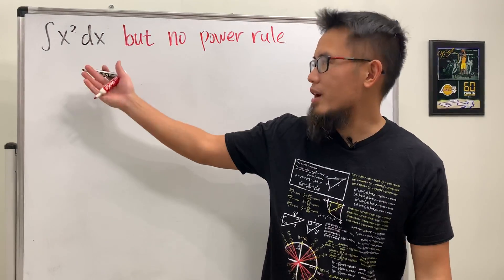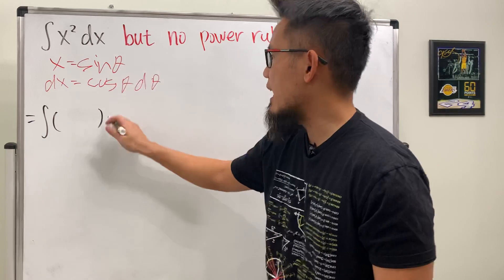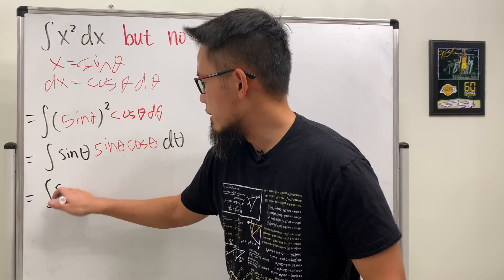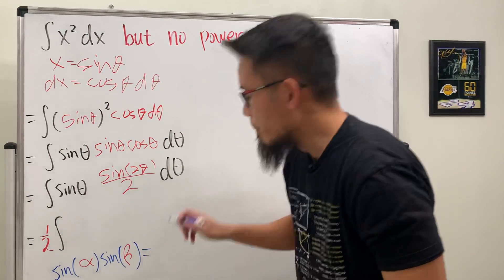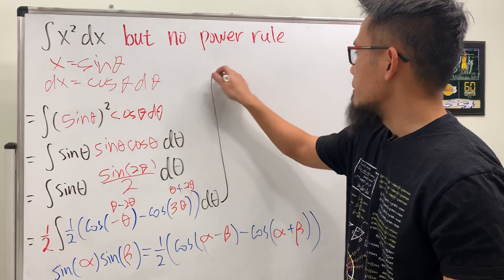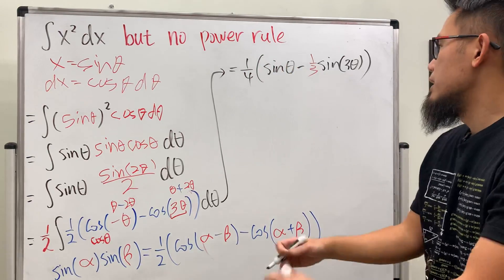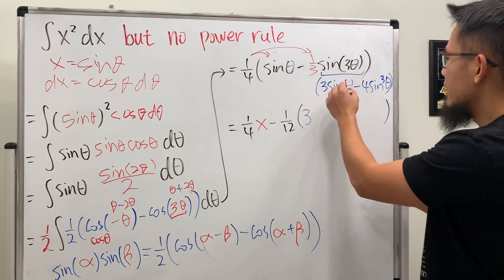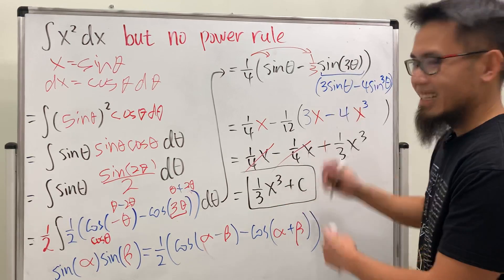use trigonometric substitution, not power rule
Today we will integrate x^2 but without using the power rule. Instead, we will integrate x^2 with trigonometric substitution. Enjoy the ride!

Podcast with Parker and Ray, talking about my teaching career and my student life!

Skorj Olafsen

blackpenredpen